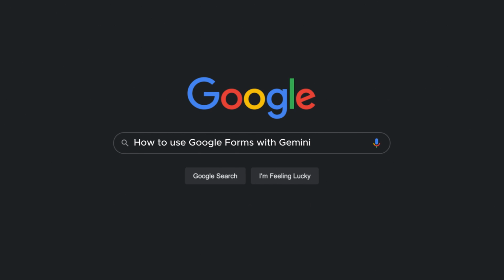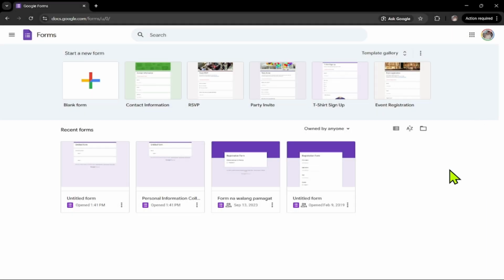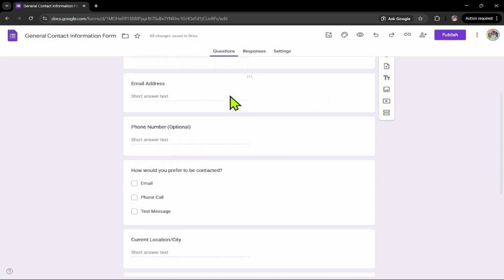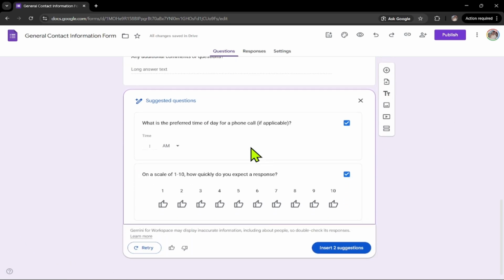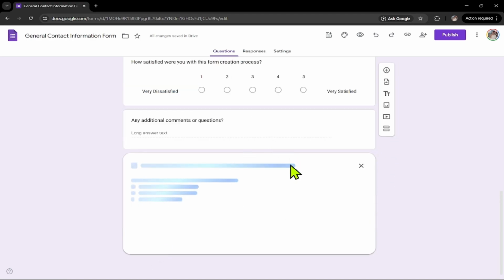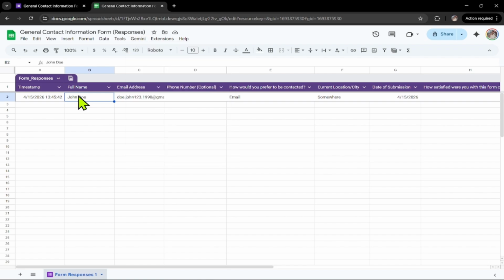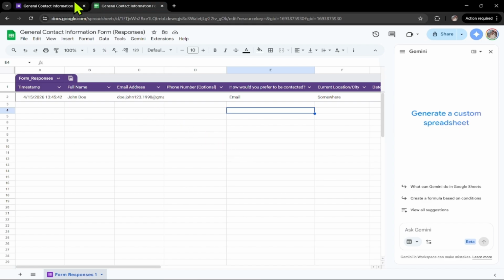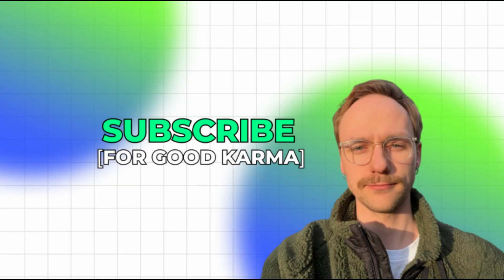Como usar o Google Forms com o Gemini [Guia Completo 2026]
Neste vídeo, mostrarei como turbinar seu fluxo de trabalho usando o Google Forms com o Gemini. Você aprenderá a aproveitar a IA para gerar rascunhos completos de formulários, elaborar perguntas melhores e até mesmo analisar respostas de texto complexas em segundos.

Este tutorial do Gemini no Google Forms abordará:
✅ Como usar a opção "Ajude-me a criar um formulário" para criar rascunhos do zero
✅ Gerar formulários diretamente de arquivos existentes do Google Drive, como documentos e PDFs
✅ Usar o recurso "Sugerir perguntas" para expandir o conteúdo atual do seu formulário
✅ Resumir automaticamente respostas de texto abertas na guia Respostas
✅ Analisar temas de respostas e gerar gráficos de porcentagem no Google Sheets
✅ Entender os requisitos específicos do plano do Google Workspace e do Google AI para acesso

Ao final deste vídeo, você saberá como usar o Gemini como um parceiro colaborativo para criar formulários mais profissionais com mais rapidez e obter insights mais profundos a partir dos seus dados.

Se você está procurando como usar o Gemini no Google Forms, os recursos de IA do Google Forms, como criar formulários com prompts de IA ou como analisar respostas do Google Forms com o Gemini, este vídeo é para você.

💡 Dica: Para obter os melhores resultados ao resumir as respostas, tente usar entre 8 e 200 entradas de texto; se ultrapassar 200, os recursos avançados de geração de temas no Planilhas Google podem ficar indisponíveis.